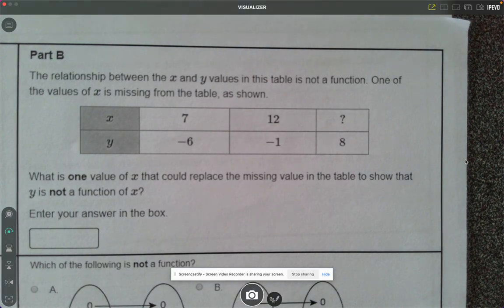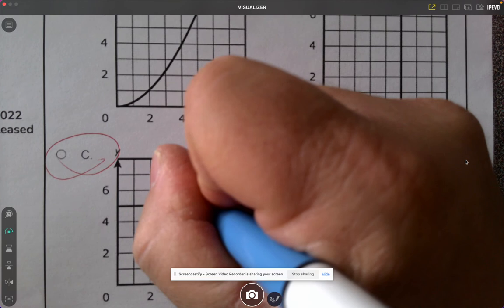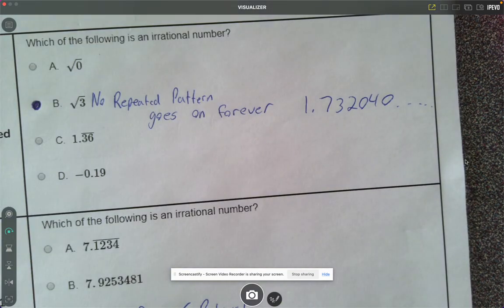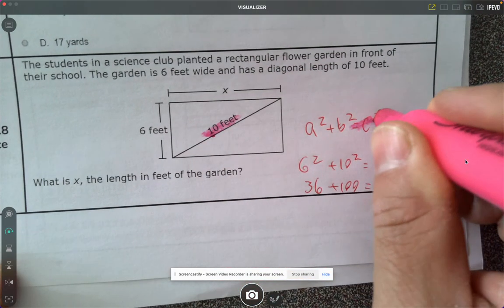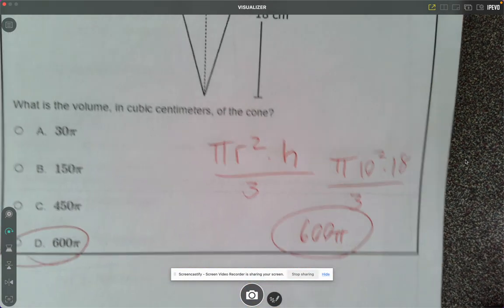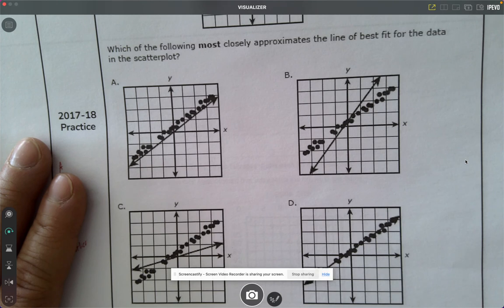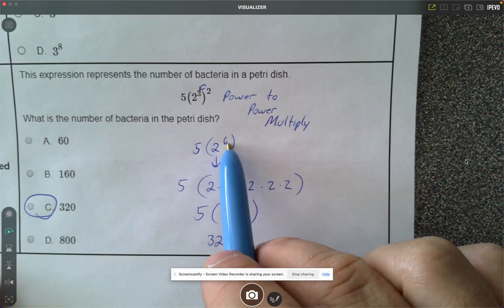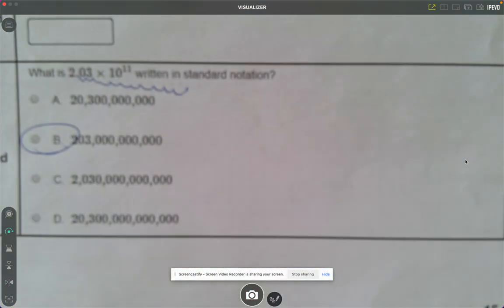MCAS by Mistake (grade 8) The rest of 8th grade (episode 3)